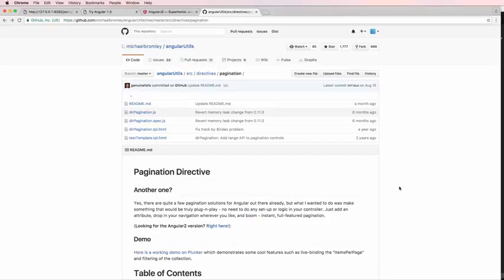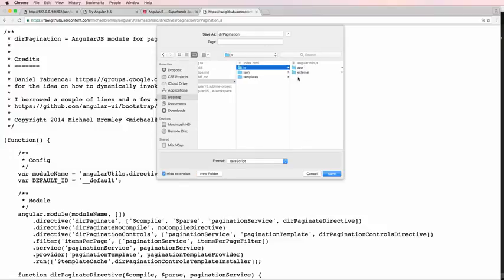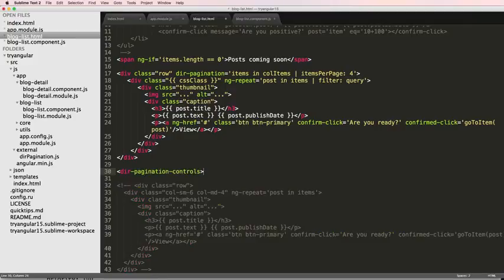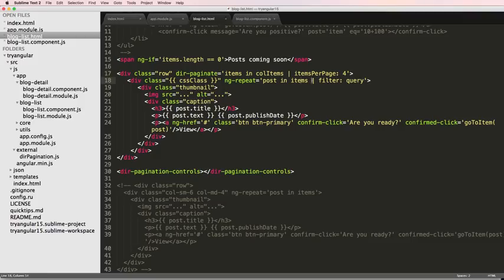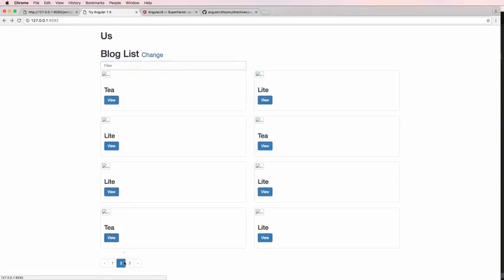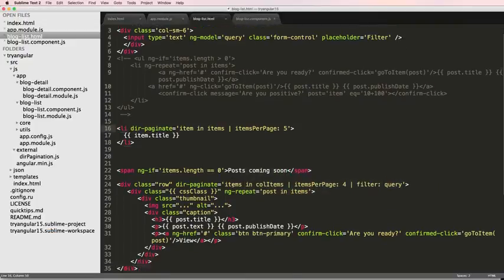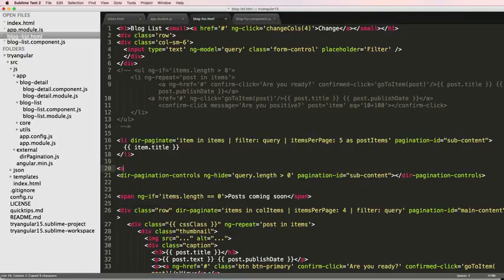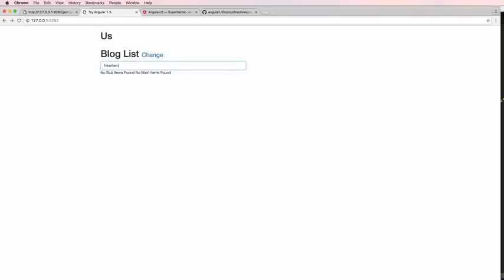Try AngularJS 1 5 28 of 33 Pagination